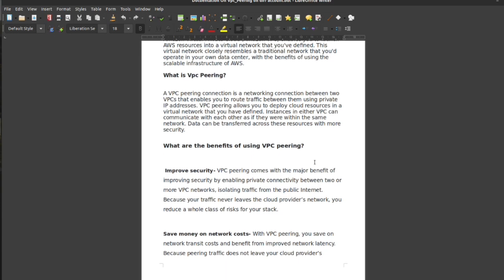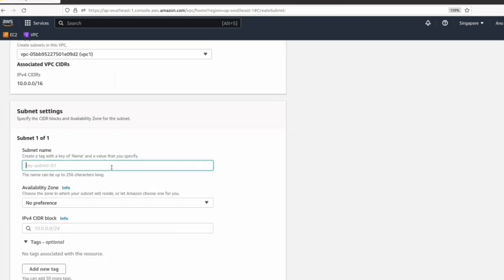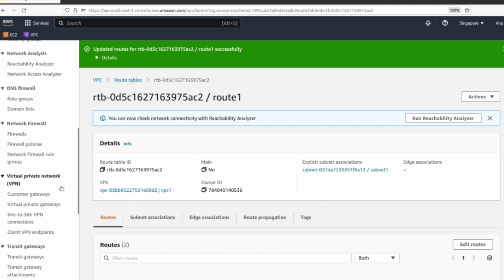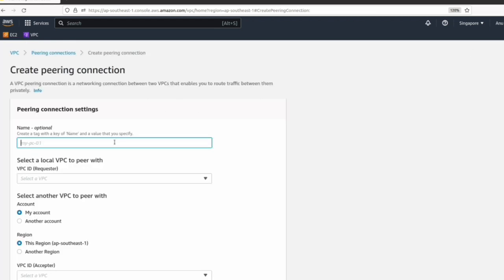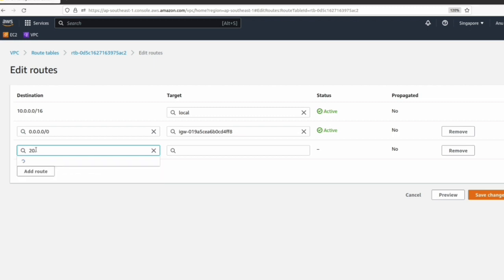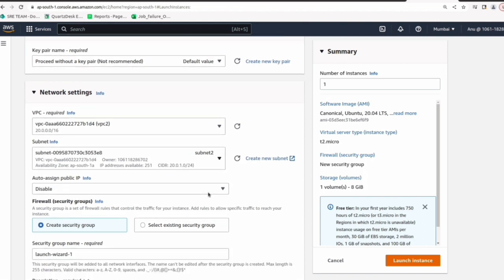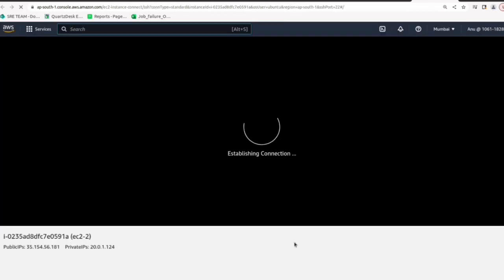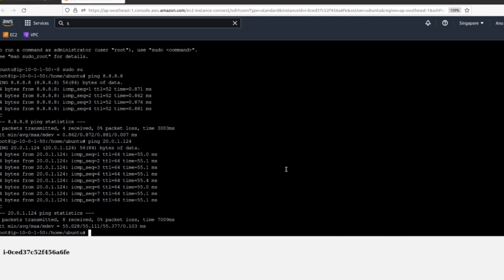AWS VPC Peering within two different account | DevOps company| MoogleLabs